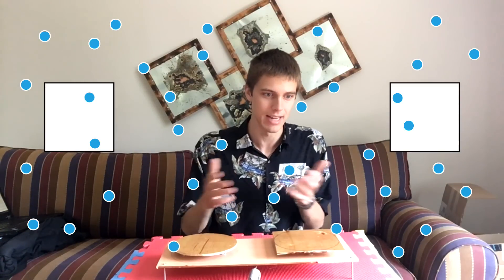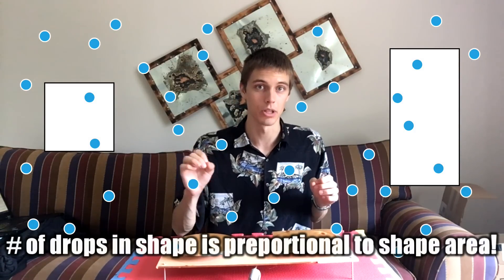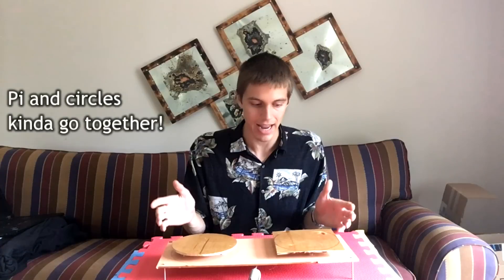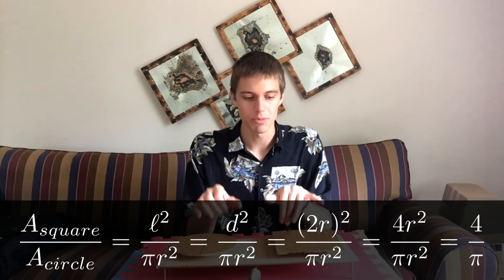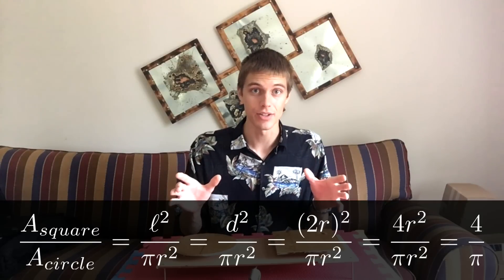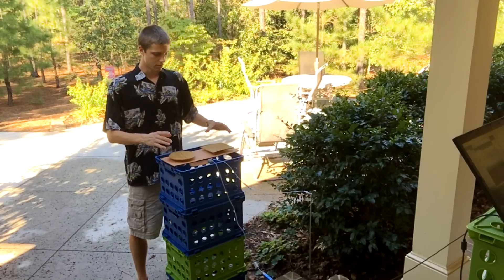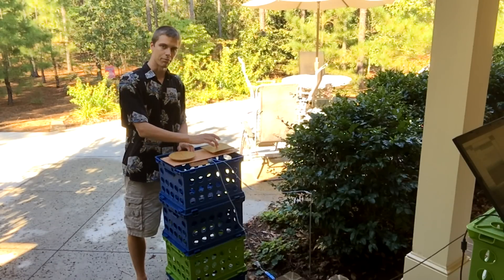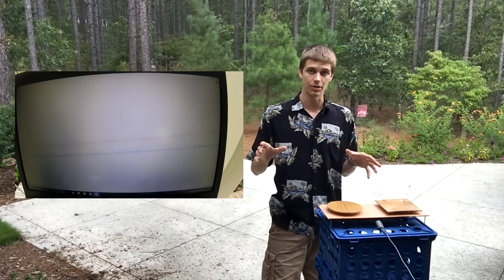RainPi - Calculating Pi with Raindrops! (Part 2: How it Works)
Calculating Pi with the Monte Carlo Method is a common introductory programming exercise, but I wanted to get away from computer-generated "random" numbers and used falling raindrops! The apparatus can only complete one calculation - it calculates pi with the shape of its raindrop-detecting sensors.

This Pt. 2 video explains the Monte Carlo Method, the physical construction of the rain sensor, and the program running on the Arduino to count drops.

I dunno
grapes